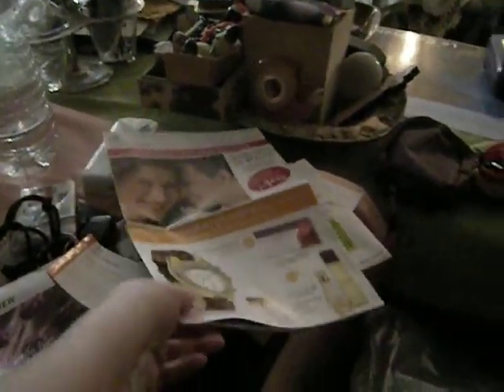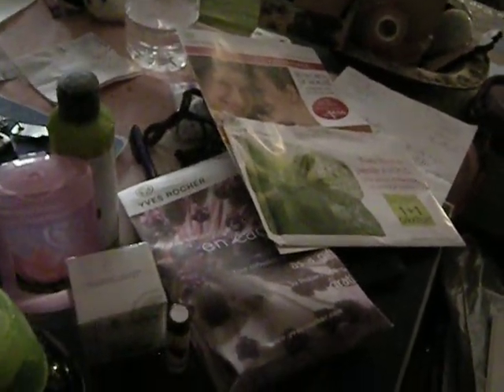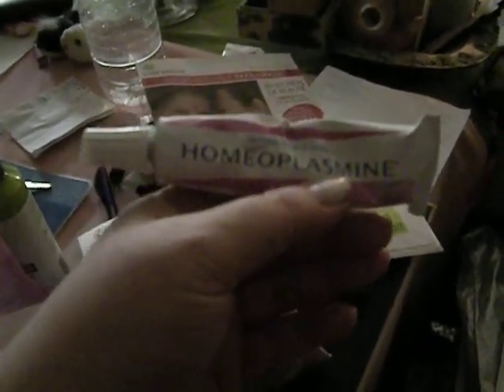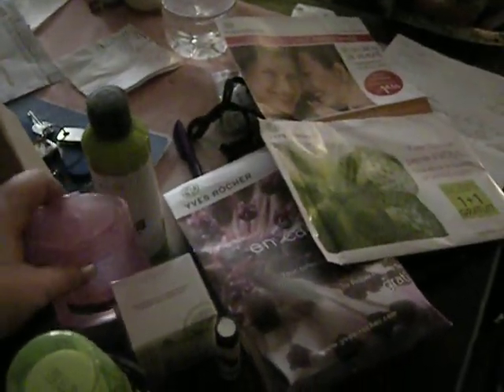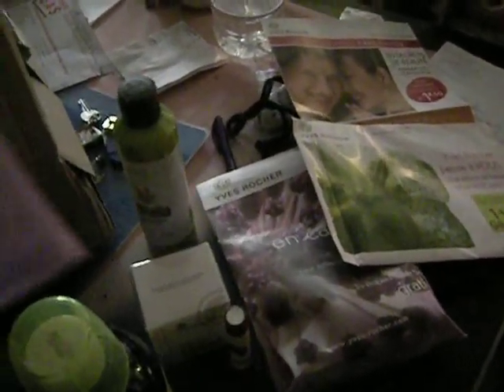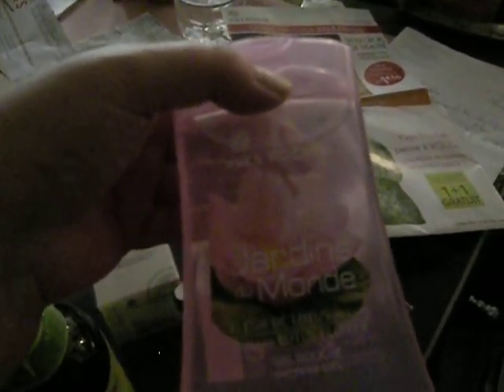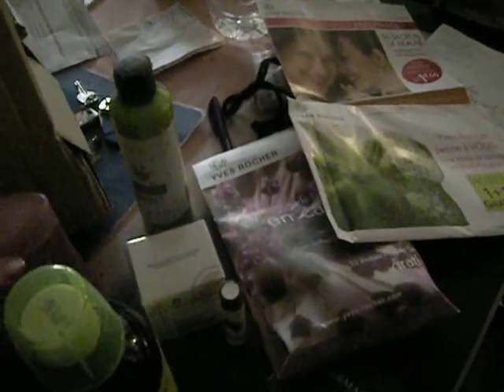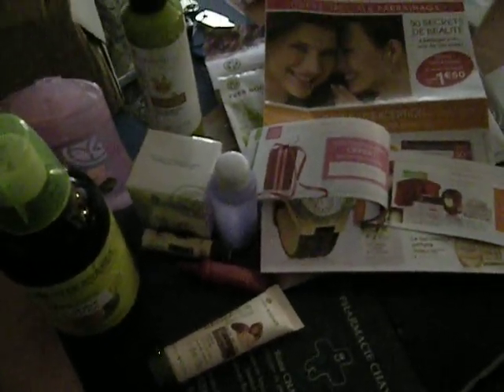Unboxing Yves Rocher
My bone to pick with the late Yves Rocher, known for creating an herbal hemorrhoid treatment he peddled door to door (good for him!) is:

He was an encumbent mayor for eons in France.  These are inherently problematic unless they really do something for their communities, and as far as I can tell, he just got paid;

His shipping of mail order goods I first saw in France in the early '90s was extremely "non-green" -- a huge box filled with Styrofoam "peanuts" for one lipstick, for example;

His business is in a poor area of Brittany, France and he was notorious for hiring people at minimum wages and never keeping them beyond the trial period (one to three months or so) (throwaway employees):

Many of the products are in plastic and other harmful, petroleum-based packaging.  Some of the products are not really all that "natural" at all.  Some of the products are pretty good, however, and some ARE sold in glass containers.

There are Yves Rocher stores throughout France, but unless you have a loyalty card and respond to mailed promotional cards, prices are high.  I've never tried their beauty care, as I am not really into that and it doesn't fit my budget.  This company will not sell to people outside France and the products are only available in Rocher stores and via mail order direct from the company.  So, that's where I come in if you want any of these products (they do have a few for men but I am not expert in that).

By watching the promotional mailings, people in France only (not elsewhere) can get very, very low prices during sale time, with no shipping costs over 20 euros' worth of purchase (usually).  There are some pretty nice "free" gifts and samples.  These often include watches, sports bags, two for one sales, huge reductions, picnic kits, scarves, beach products, etc.  I've given many away as small gifts to visitors to France and they wanted more, but I had to explain, they are just special offers, only one available per customer.  The giveaways are usually in step with "the latest Paris fashions."  They seem to be always good quality, or good enough to last you the year, the season, not fall apart.  Functional AND stylish.  Some French people (especially Parisians) are too snobbish to display this type of thing, but these do make thoughtful little gifts if you feel that way.  Outside of France, I hear they're kind of status symbols!

It's best never to use any petroleum products or plastics in your life, to limit makeup, perfumes, toiletries, harsh cleaners, etc. but hey.  I do like a nice healing lip balm.  I show a homeopathic skin creme here I get from my pharmacy.  I export such things, including hemp oil, argan oil, spices, antiques, anything legal.  I ship everywhere.

The Shea butter free sample is large and I like it, but again, it's in plastic -- a no-no.  One of their best products is a glass jar of crushed argan nuts with oil, an exfoliant used in hammams which you can use at home, all over, in your hair, etc.  I wait until sales and instead of paying 40 euros for this, get twofers.  This shipment came with a new catalogue and everything additional was offered twofers, as a "thanks for your order" goodie.  Had you ordered these items from me, I would have shipped this to you along with the gift checks and helped you understand the French on the labels and the additional catalogue.  You'd have had to check off what you want, mail it back to me, and then I'd order for you and ship it to you.  Their makeup is pretty good but I find French products are different from American ones.  The American ones seem to be thinner and have more water in them.  The French ones seem to be heavier, longer lasting, and more hydrating.  I could be wrong about this but that's my impression.